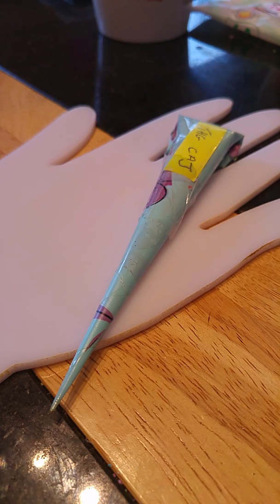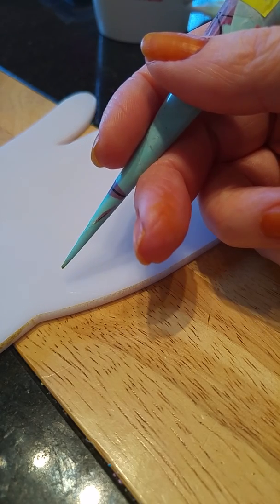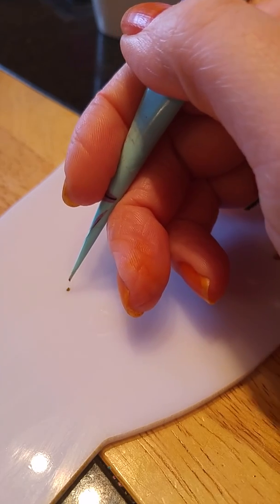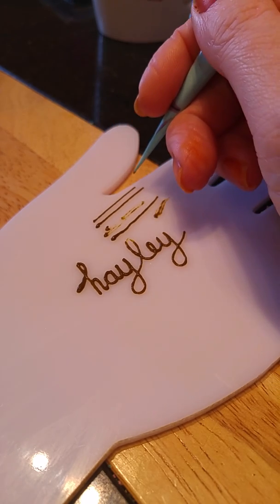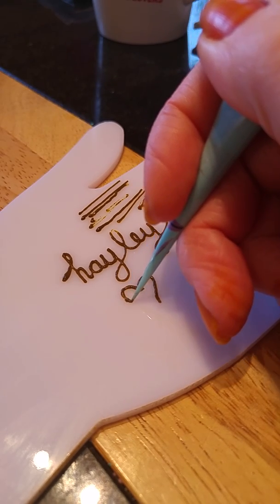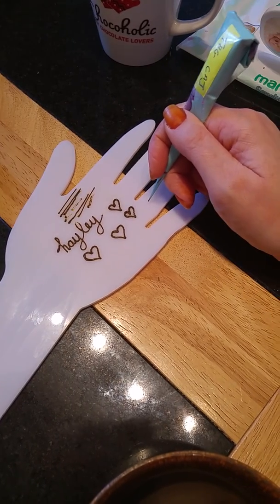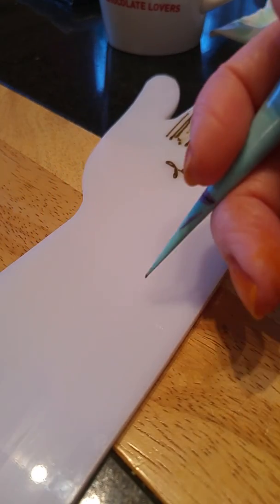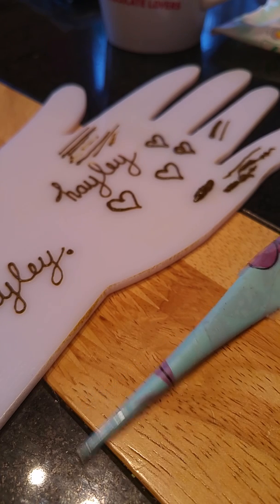Starting off with your new henna cone. The beginning.